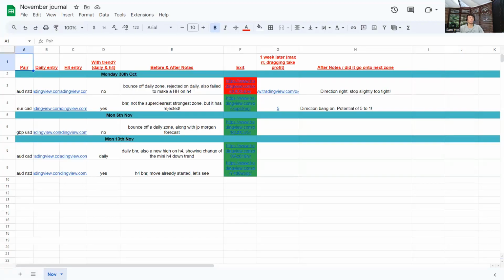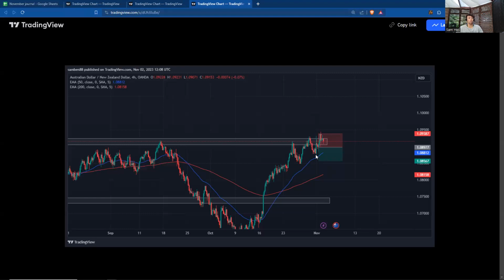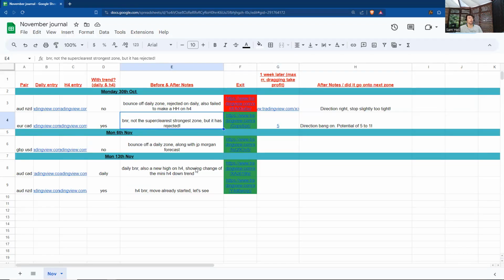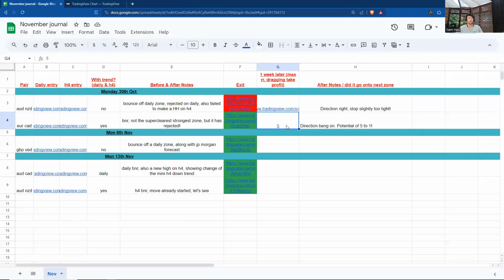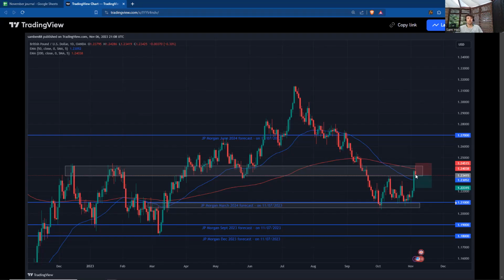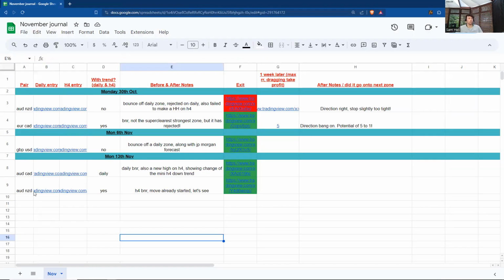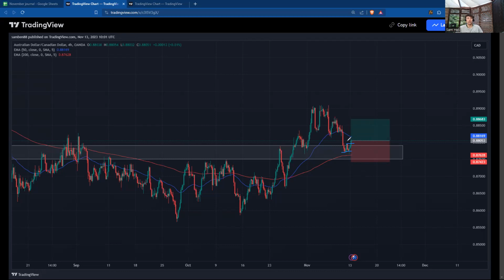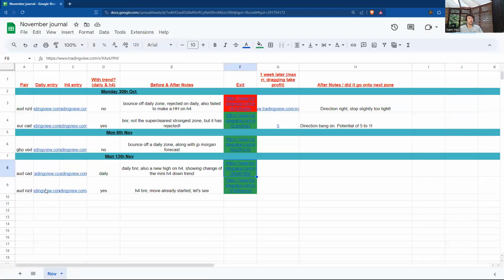On a 4 trade WIN STREAK, here's how